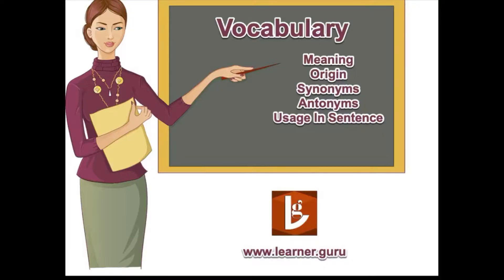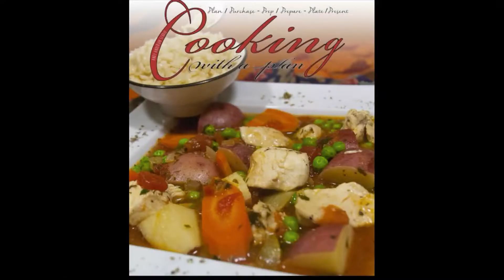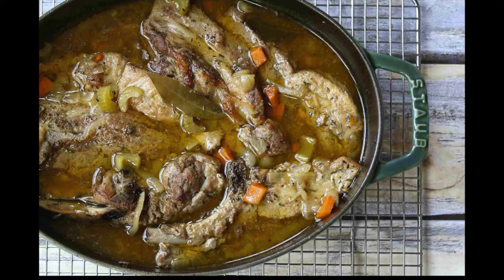stew Vocabulary Meaning in English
A stew is the perfect thing to have when the weather is cold; it’s a preparation of food, usually a mix of vegetables and meat, slowly cooked by simmering. The verb to stew means ‘to cook food by simmering it.’ However, figuratively, to stew also means ‘to worry or be agitated’ and the related noun stew means ‘a state of agitation, worry, or nervous excitement.’ In this latter sense, it is usually used in the expression “in a stew.”
Are you preparing for Banking, Medical, SSC, RRB, TNPSC, Kerala PSC or Any other Competitive Exam ?